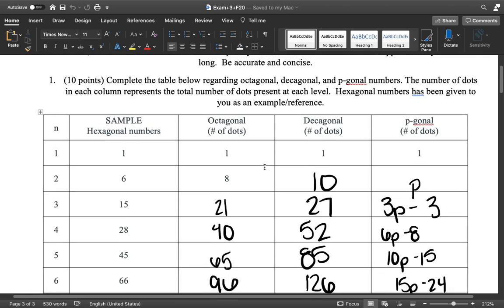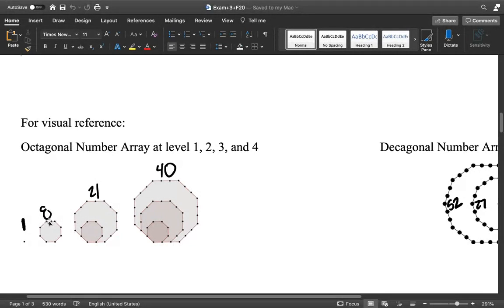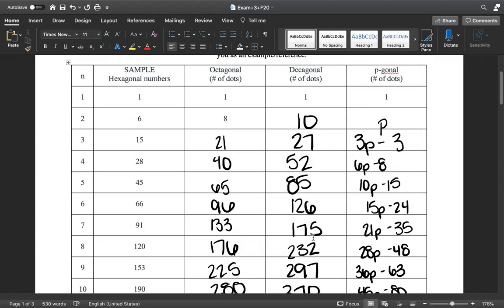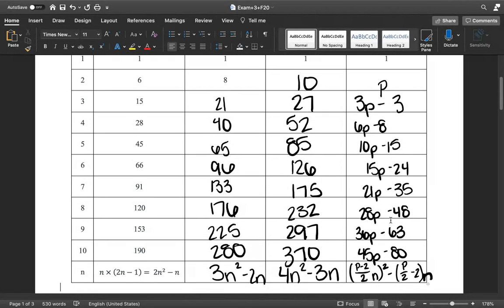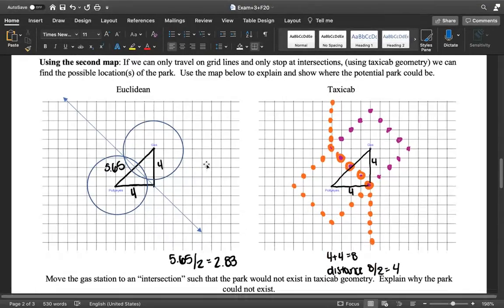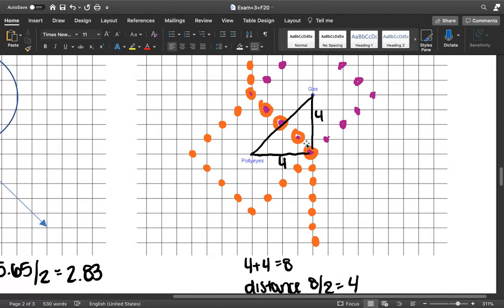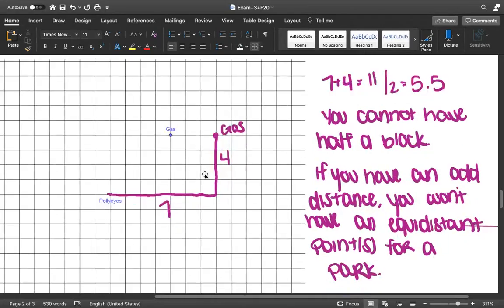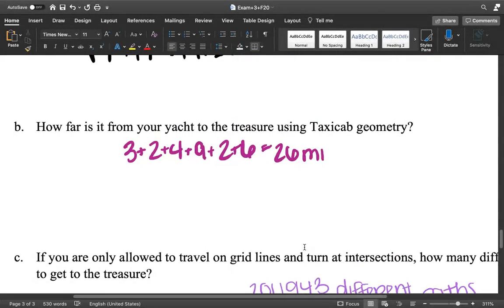Math 4150 exam 3